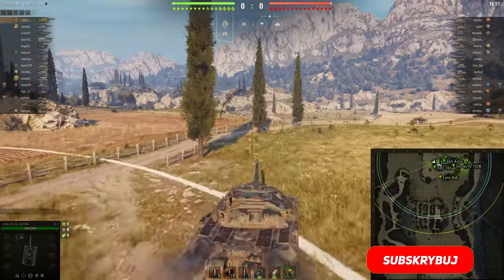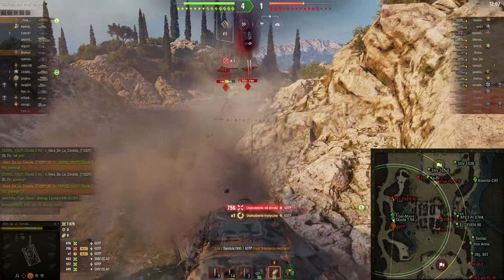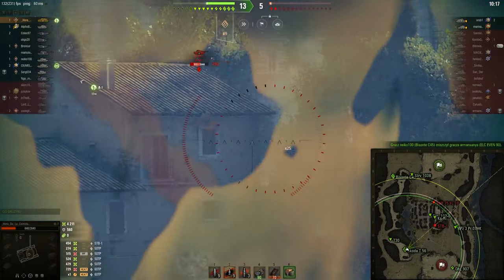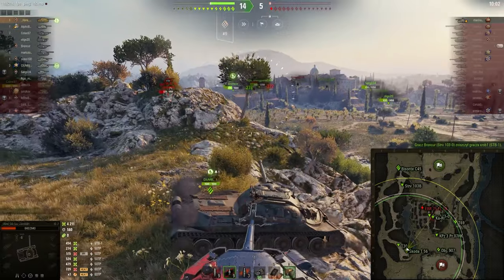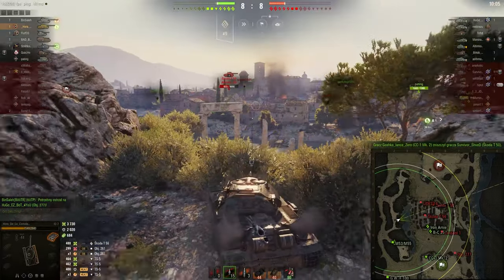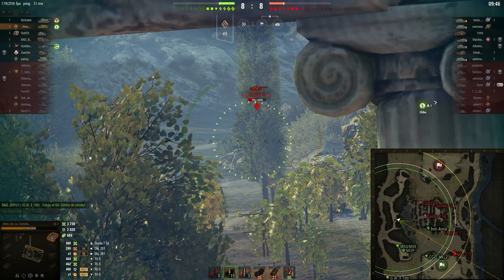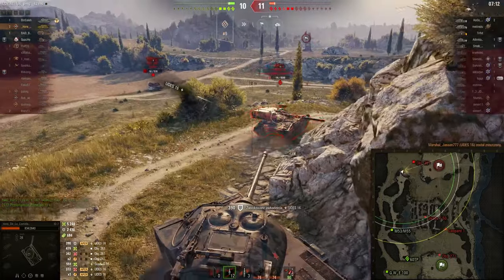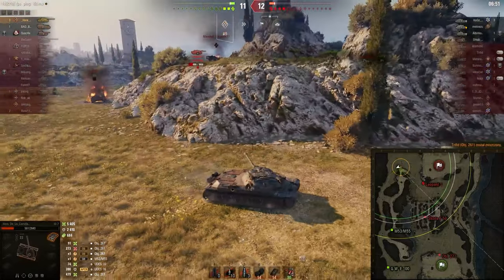How To Play IS-7 on Monastery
Hi everyone!

In Today's video I want to present you one of the worst heavy tanks at tier X in our favourite game World of Tanks, so it's IS-7. In this episode I'll show you how to play with that vehicle on Monastery map and I'm going to highlight the most important details about it.

Comment: In this series of guides I'll show you how to play in practise with many different type's of vehicles on various type's of map. Hope this is the topic that may be really usefull.

Recommend you to watch till the end ;)